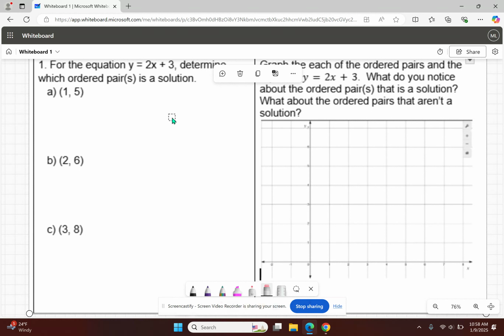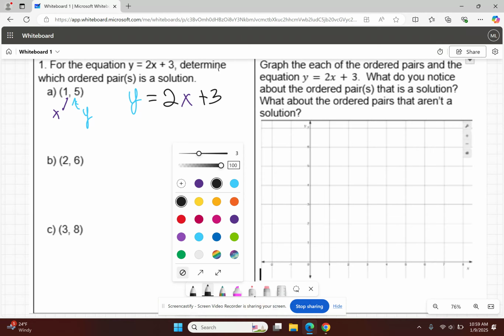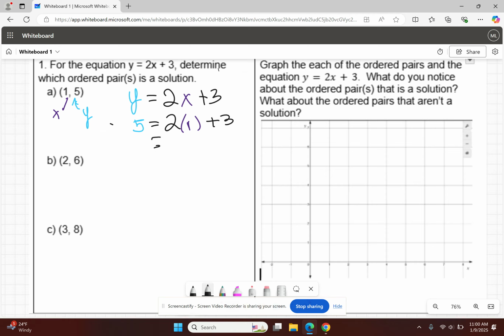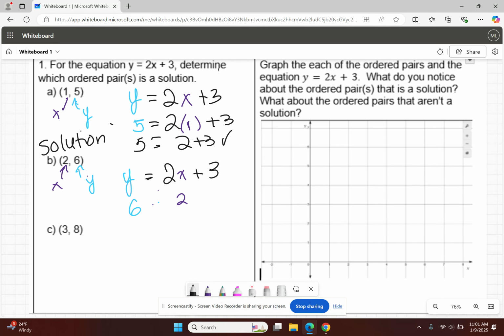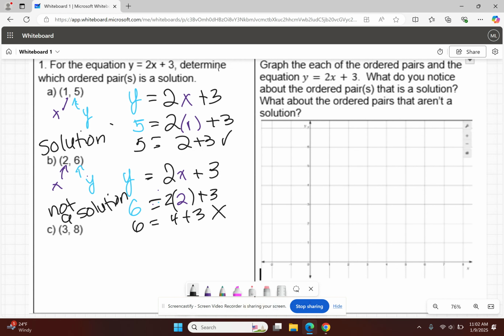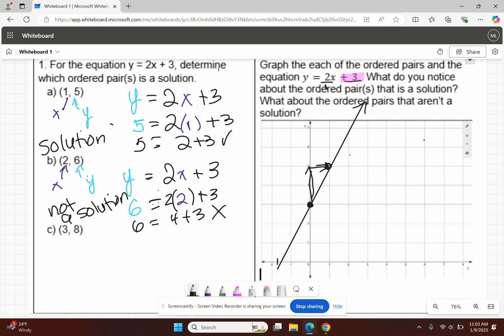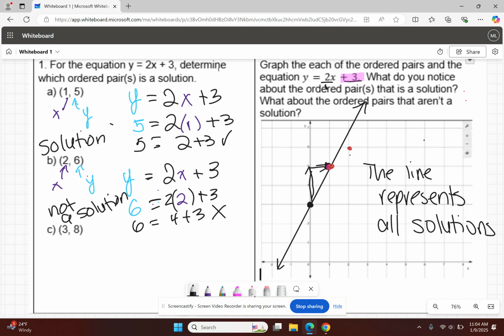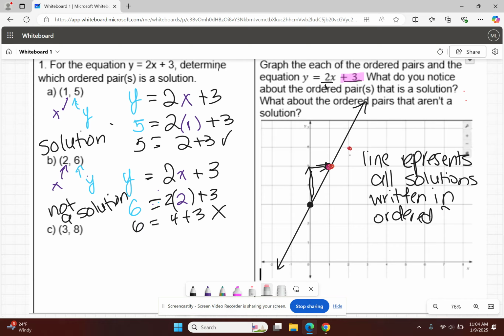Solutions of Linear Equations (Ordered Pairs) 1/9